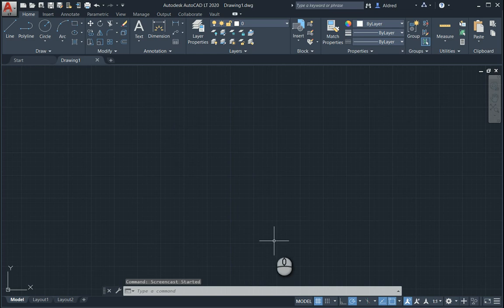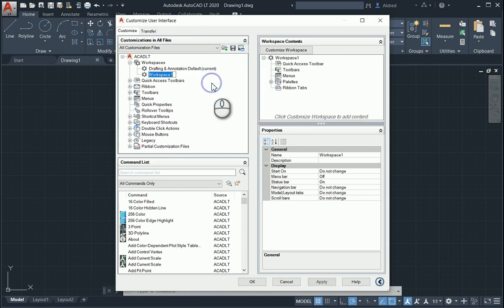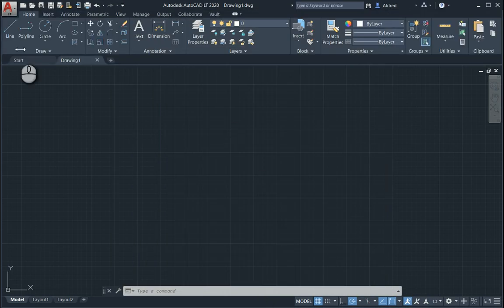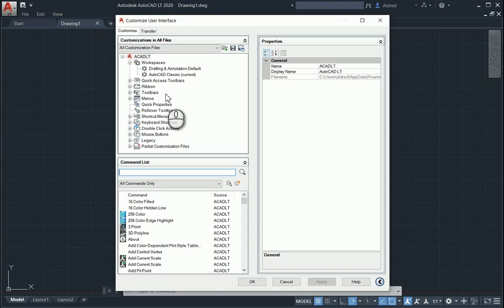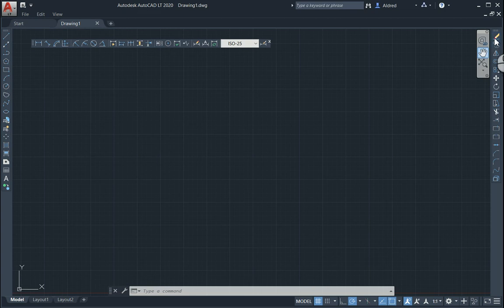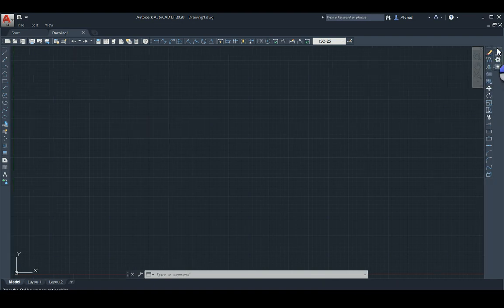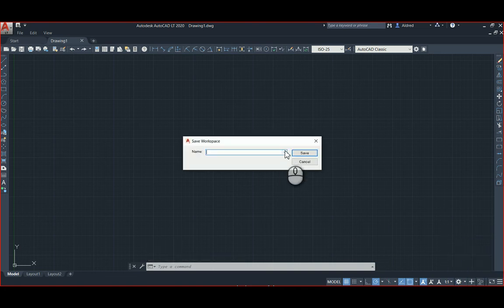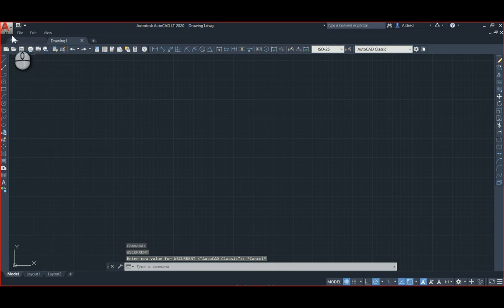AutoCAD Classic Interface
In this video we will demonstrate how to recreate the AutoCAD classic user interface.